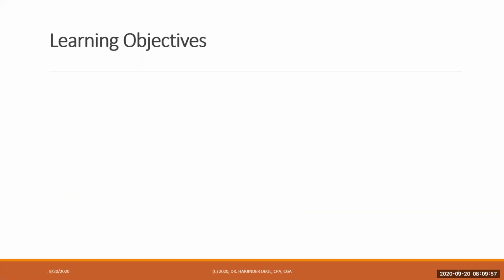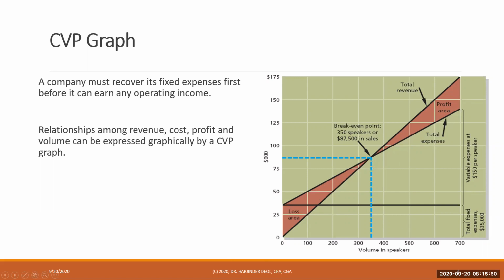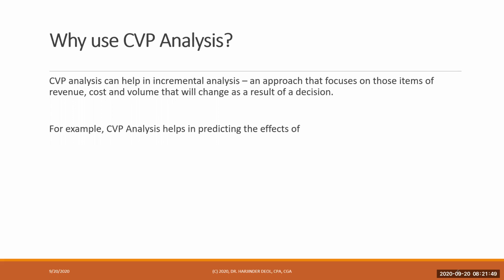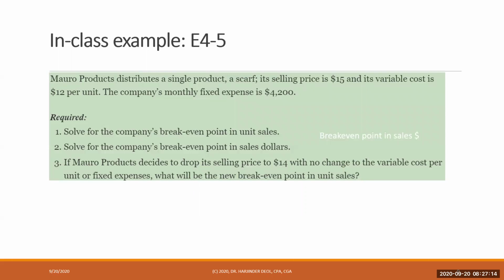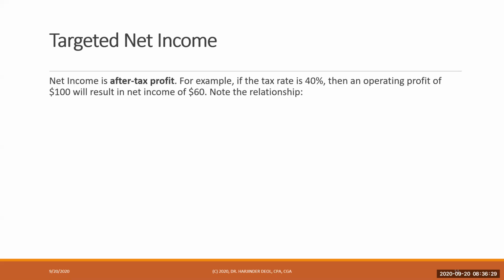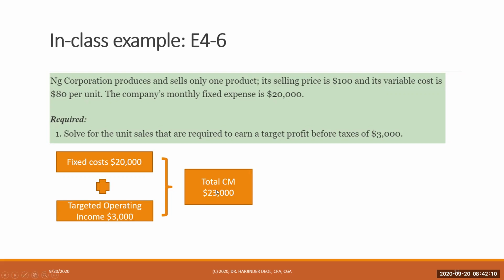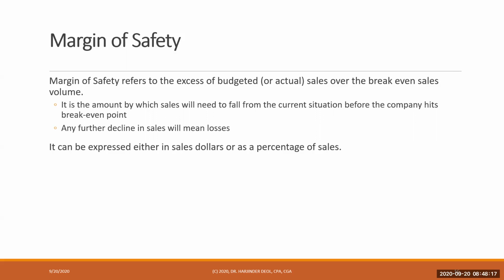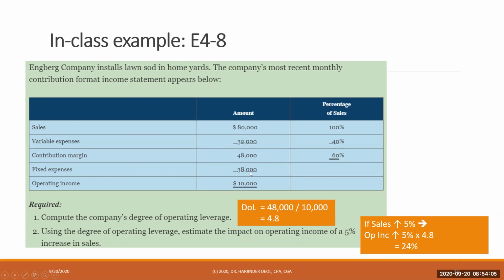ACCT 3224 Ch 4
00:00 Introduction
01:11 Contribution margin and break-even
02:52 CVP graph
07:57 Assumptions of CVP analysis
11:09 Why use CVP Analysis?
14:34 Decision rule
16:07 Calculating Break-even point
17:38 E4-5
21:54 Targeted Operating Income
23:51 Targeted Net Income
25:47 Alternative approach without formula
27:35 E4-6
34:58 Margin on safety
36:05 E4-6 adapted
38:22 Operating leverage
39:36 E4-8
42:08 Conclusion